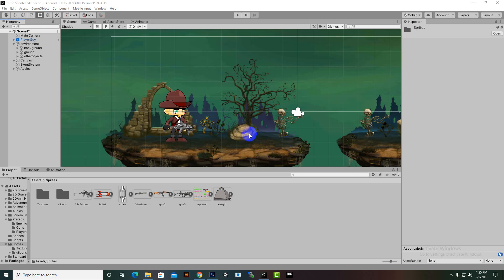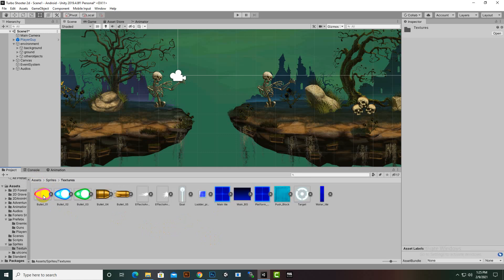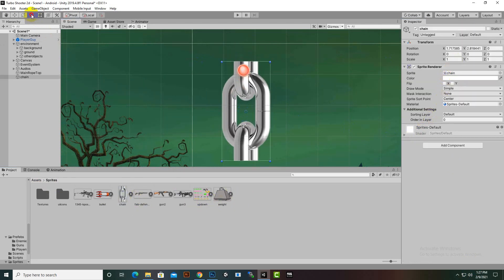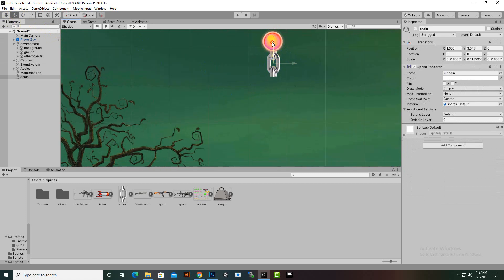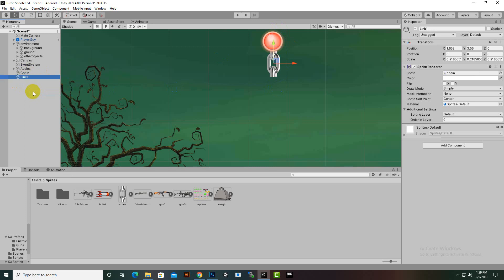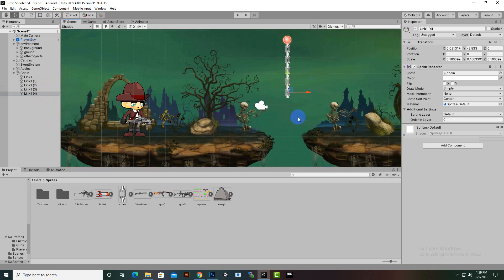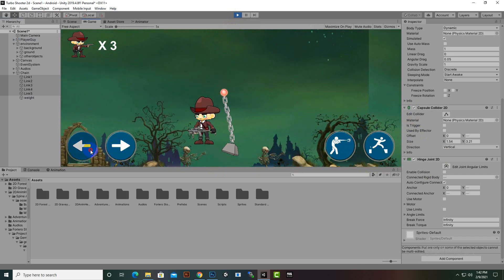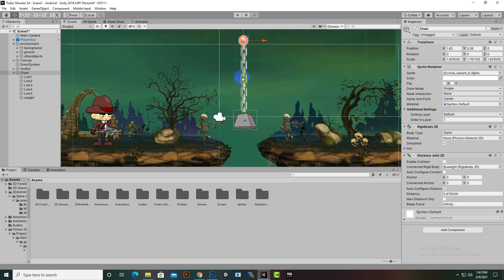Swinging Rope 2d Game In Unity #15 | Complete 2D Platformer in Unity